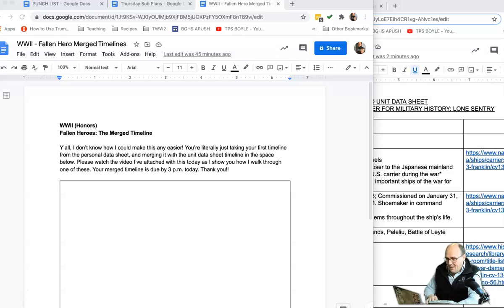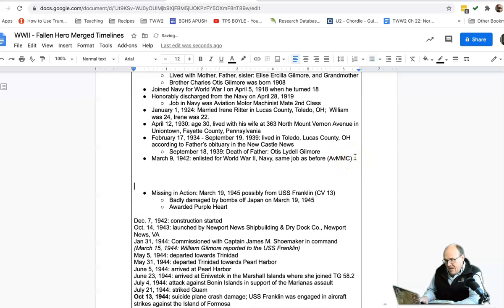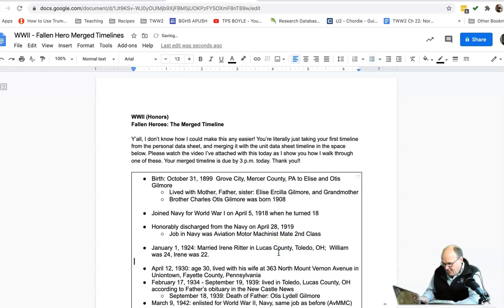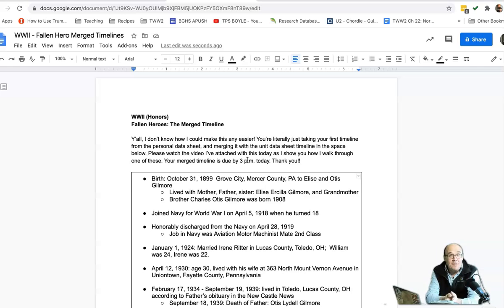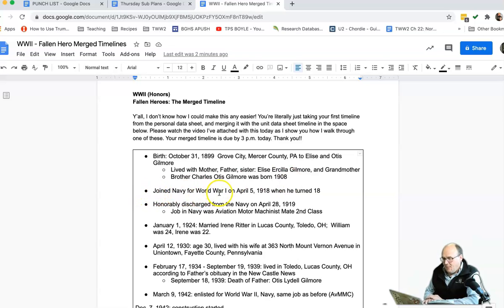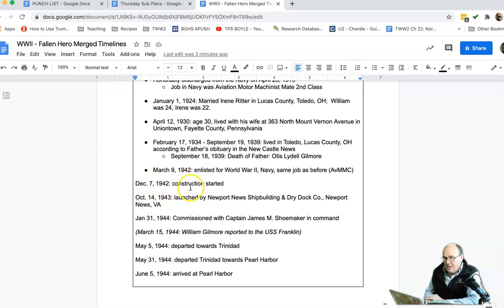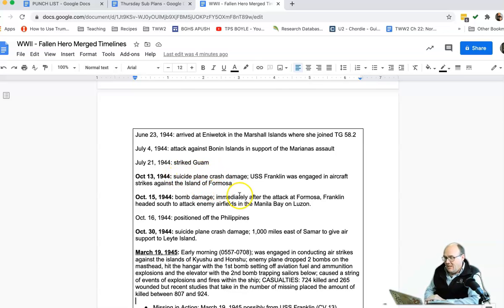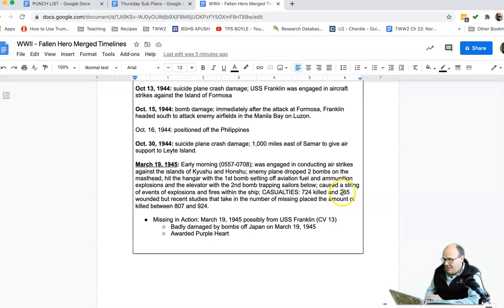S3E9: The Merged Timeline